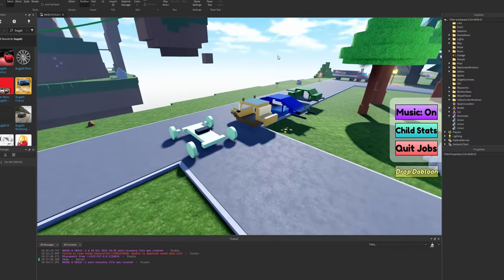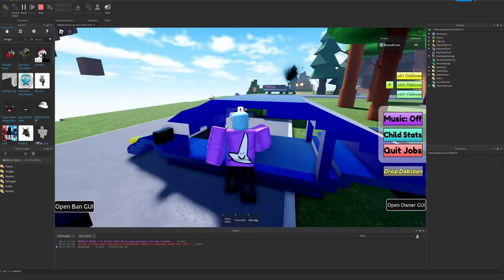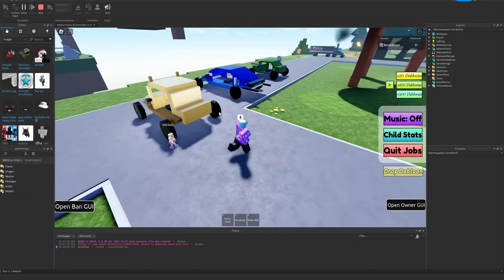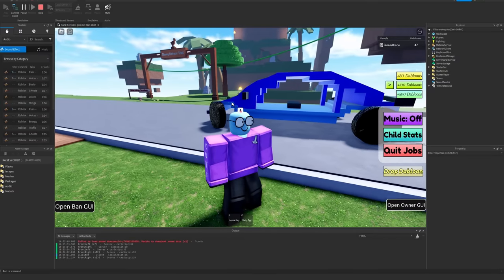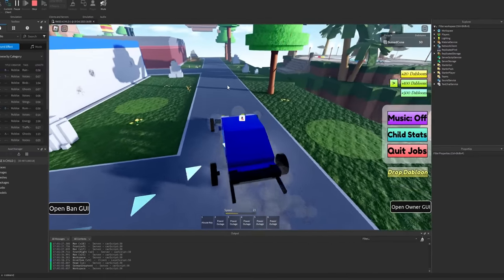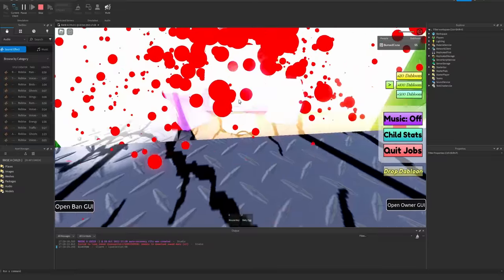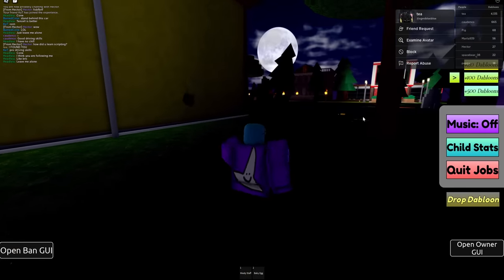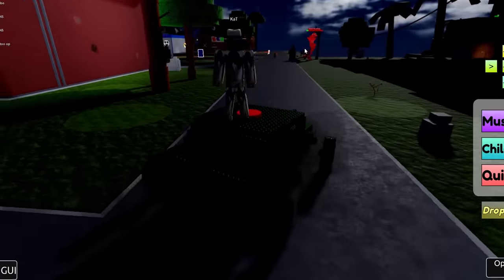Making roblox car physics SLIGHTLY more realistic :)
squish.